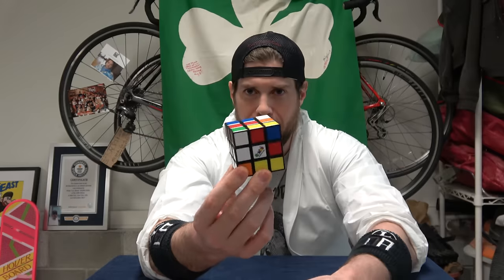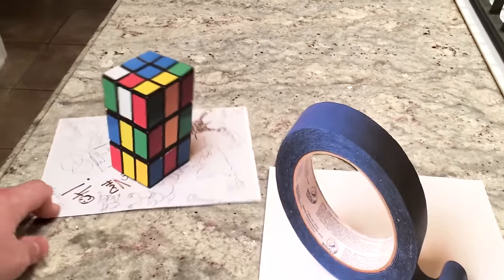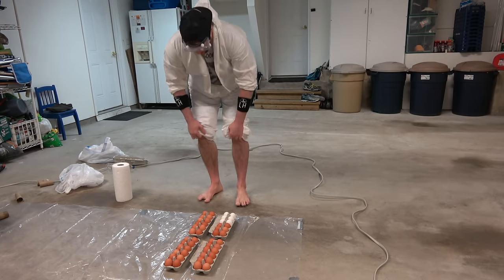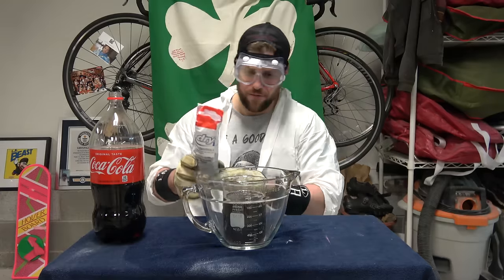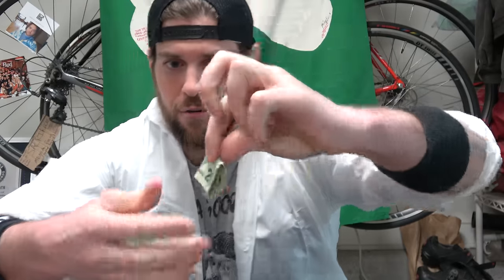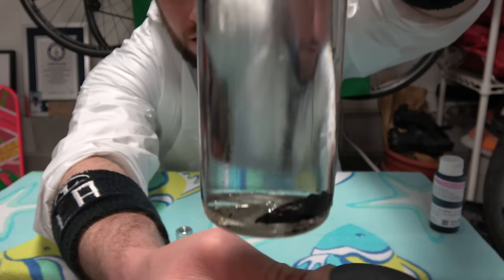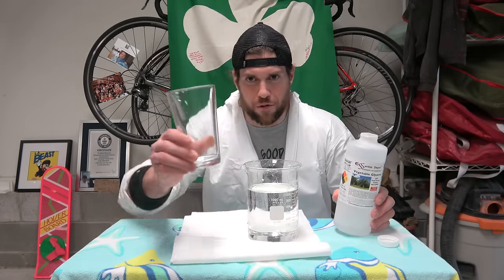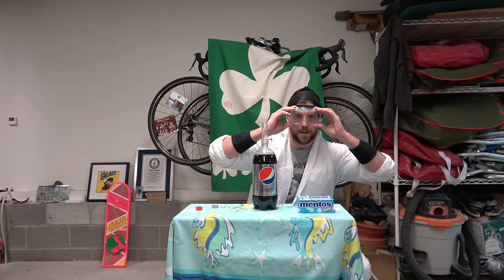L.A. BEAST vs SCIENCE (Doesn't Go As Planned)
Do you want a Personalized L.A. BEAST Video Shout Out??
Happy Birthday Wishes, Good Luck before the big game,
or just a simple Have A  Good Day?!?!?

21 Years, 3 months & 5 days ago, The L.A. BEAST received in the mail (from his Self Addressed Stamped Envelope) an autographed 8x10 photo of "BILL NYE THE SCIENCE GUY" who told the young beast that "Science Rules!!!" As I am siting here typing this all these years later, I still agree with that statement. Today, after scouring the interwebs and watching fellow science youtubers create awesome science experiments, The L.A. BEAST has decided to put together a compilation of some of the most visually awesome science experiments that he has come across, even though technicality he has no idea what the F he is doing. Well sort of.
   Please sit back, relax, & Enjoy The Show!!

WARNING:
DO NOT RECREATE OR REENACT ANYTHING SEEN IN THIS VIDEO. THANK YOU.

"Easy Lemon" "Long Road Ahead"